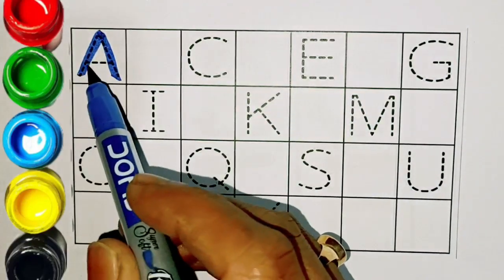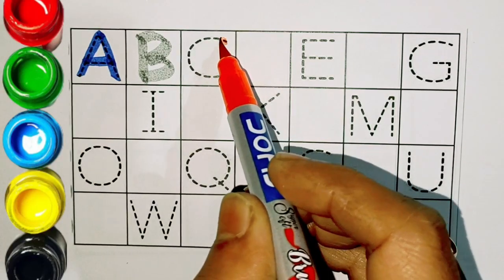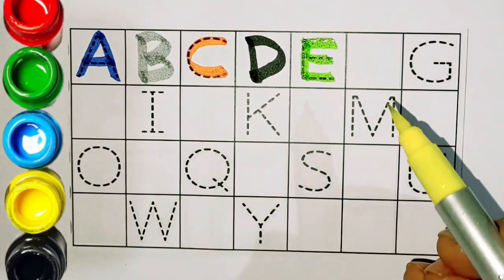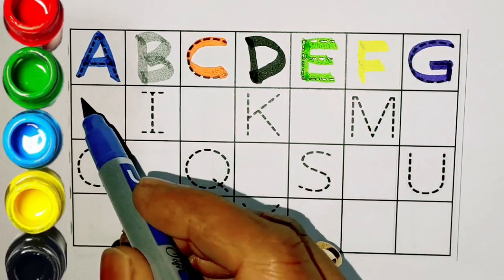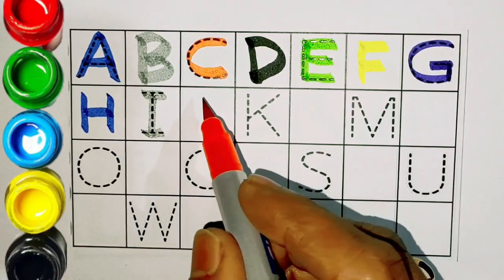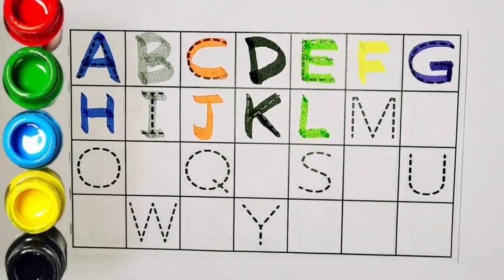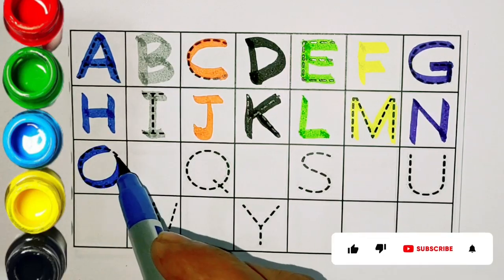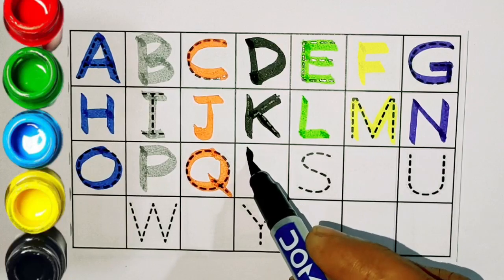Alphabets,A for apple B for ball ,abcd, phonics song ,अ से अनार, English varnmala,abcd rhymes.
abcd a for apple b for ball phonics song|Learn to write Alphabet|ABCD for kids learning|ABC song 21

   @Mimi Study Class

English varnmala,phonics song, abcde,abcd,a for apple b for ball C for cat,अ से अनार Part

Your Query -

apple Bala song
A for apple
kids alphabet
alphabet for kids
abc song
abcd varnamala
abcdefg
English alphabet
abcd cartoon
a for apple bi for boy
alphabet songs
a for apple a for ant
nursery rhymes
abcd varnamala
english varnamala
english alphabet
a for apple b for ball c for
alphabet song
apple apple
abcd abcd
abcd rhymes
abcd alphabet
abcd
ए फाॅर एप्पल बी फाॅर बाॅय
वर्णमाला

           ABC Kids - The Learning Channel, A for apple songs for kids, A for Apple song dubbed in Hindi, ABCD rhymes, ABC alphabet, toddlers, English letters, nursery class, आ से आम, अ से अनार क से कबूतर, क से कबूतर ख से खरगोश ग से गमला, अ से ज्ञ तक लिखना, अ से ज्ञ तक वर्णमाला, ख से खरगोश, अ से अनार आ से आम ई से इमली उसे उल्लू, अ आ इ ई उ ऊ ए ऐ ओ औ, क से कबूतर उड़ा रहे है, अ आ इ ई, अ आ इ ई, a for apple b for ball, क ख ग, क से ज्ञ तक वर्णमाला, Hindi English Pathshala, kids abc learning video

A for apple b for ball,abcd,phonics song,अ से अनार,क से कबूतर, अ आ इ, कखग, हिन्दी स्वर, एबीसीडी,353

A for apple songs for kids,A for Apple song dubbed in Hindi,ABCD rhymes,ABC  alphabet,toddlers,English letters,nursery class,आ से आम,अ से अनार क से कबूतर,क से कबूतर ख से खरगोश ग से गमला,अ से ज्ञ तक लिखना,अ से ज्ञ तक वर्णमाला,ख से खरगोश,अ से अनार आ से आम ई से इमली उसे उल्लू,अ आ इ ई उ ऊ ए ऐ ओ औ,क से कबूतर उड़ा रहे है,अ आ इ ई,a for apple b for ball,क ख ग,क से ज्ञ तक वर्णमाला,Hindi English Pathshala,kids abc learning videos,ABC Kids - The Learning Channel